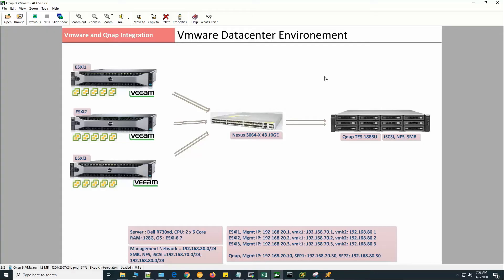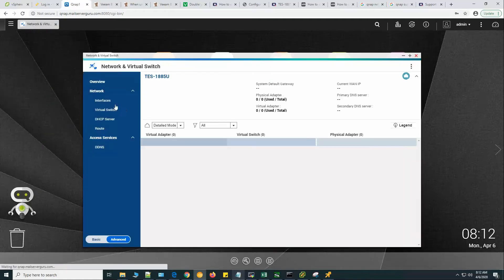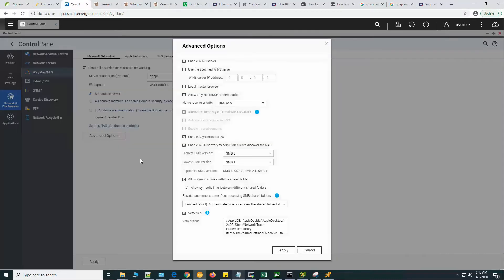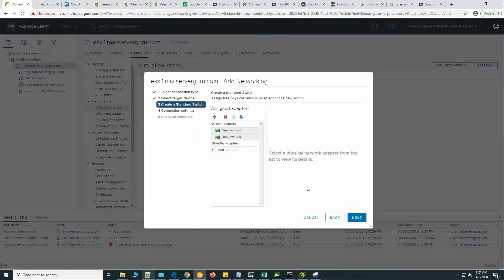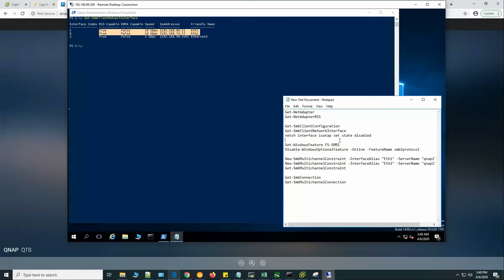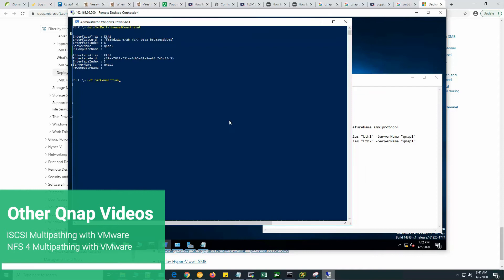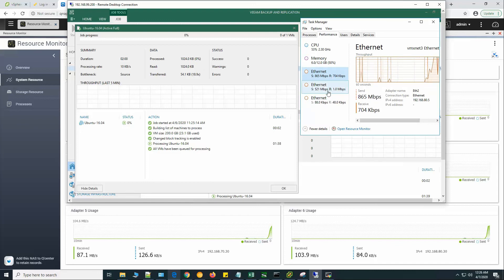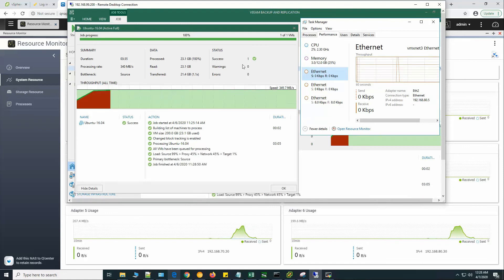Veeam SMB Multichannel with Qnap SMB Share | VMware Tutorials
Here, i have described how to configure Qnap SMB Multichannel and used the SMB3 share as the Veeam backup and Replication's backup Repository. This is a step by step guideline how to configure SMB3 Multichannel on Qnap Enterprise NAS. I have used a windows server 2016 virtual machine as the SMB3 Client and the Qnap was the SMB3 Server. My intention is to use the Qnap SMB Share as the Veeam's Backup Repo and transfer data with Multichannel. First, I have configured the TES-1885U Enterprise nas, I have created the shared directory, enabled Multichannel support from the command line and dedicated 2 10Gig lan for the SMB traffic. And after that, configured ESXi with 2 virtual machine port group and attached 2 10Gig lan separately on the port groups. after that, added 2 10gig vmxnet3 Lan card on Windows virtual machine, and added the interfaces with each virtual machine port groups so that they can communicate with Qnap with dedicated Link. Both Qnap and ESXi are connected to same 10gig Nexus Switch.